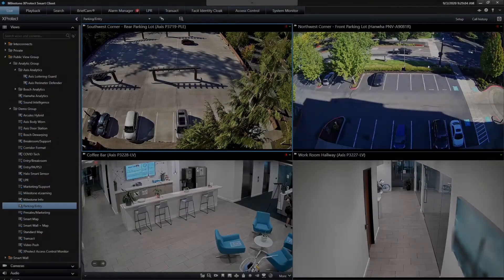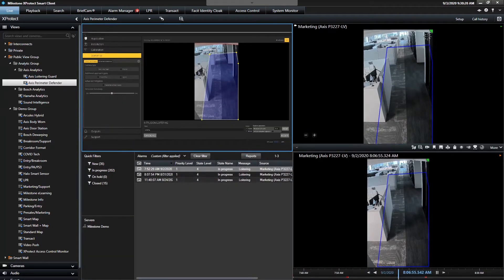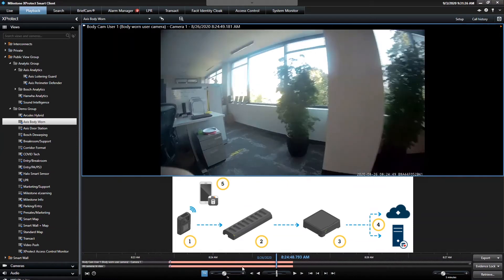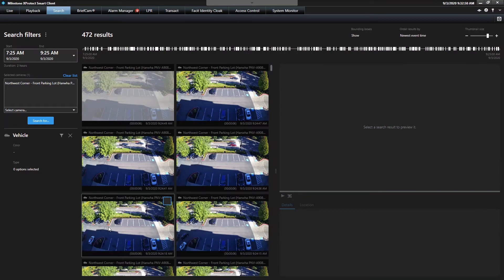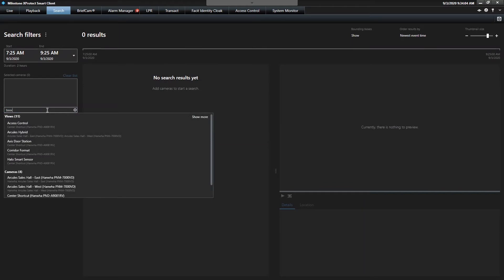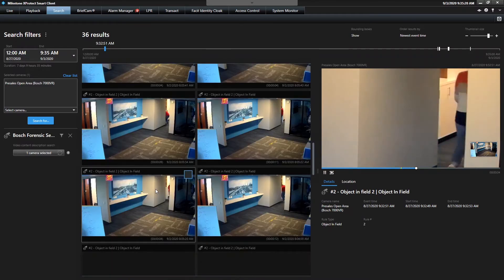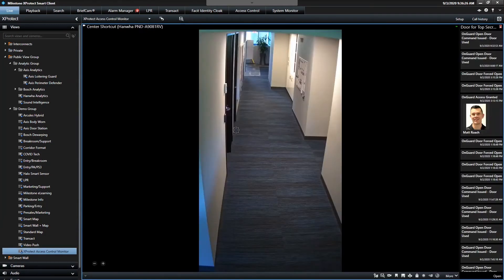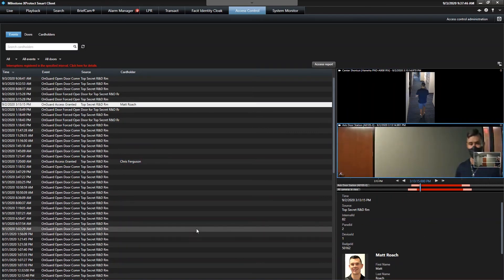Unique Integrations into Milestone XProtect®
Paul Messenger uses the Milestone public demo site, to showcase a variety of powerful Technology Partner integrations into Milestone XProtect®.